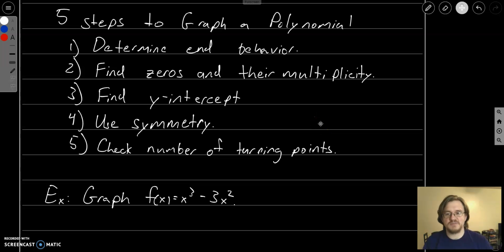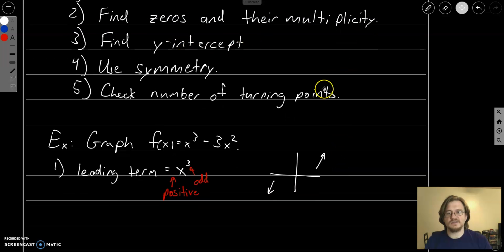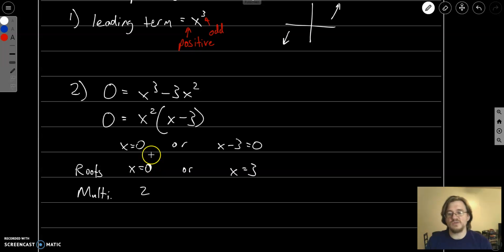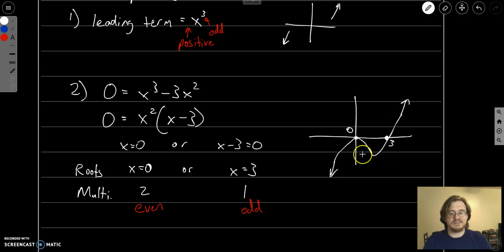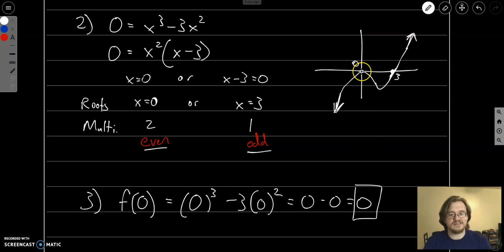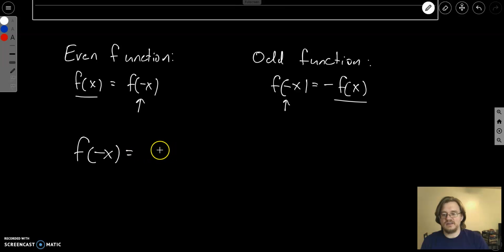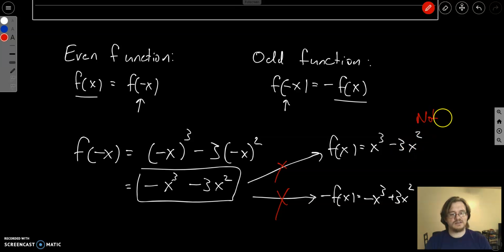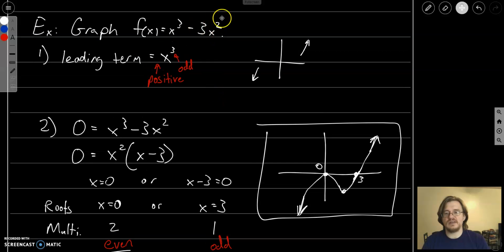M121 Section 3.2 Part IV (Example of Graphing a Polynomial)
This video covers Section 3.2 page 373-376.  Specific topics include: 5 steps for graphing a polynomial function: end behavior, zeros and their multiplicities, y-intercepts, symmetry, and turning points.